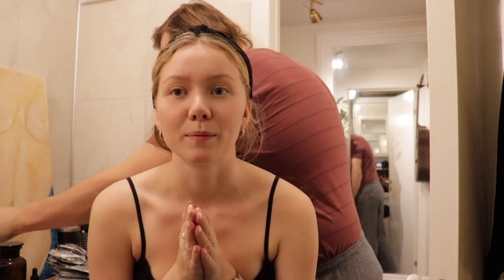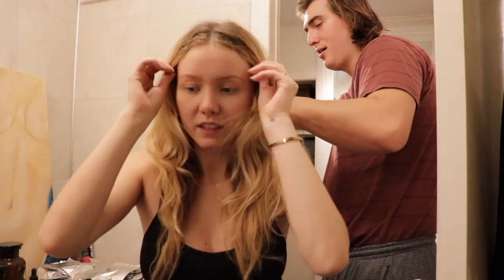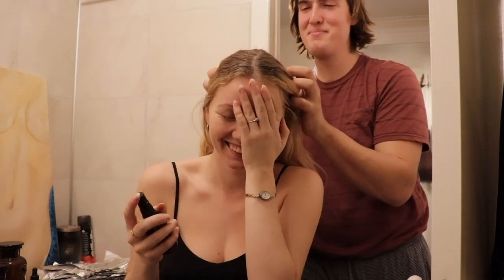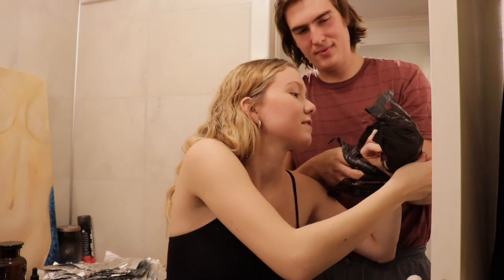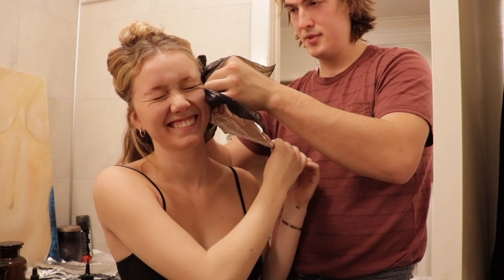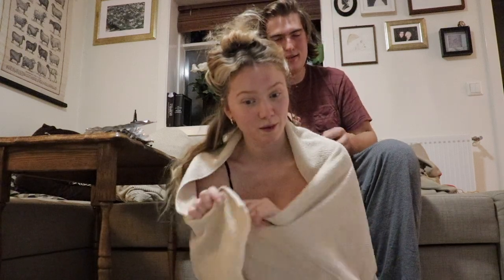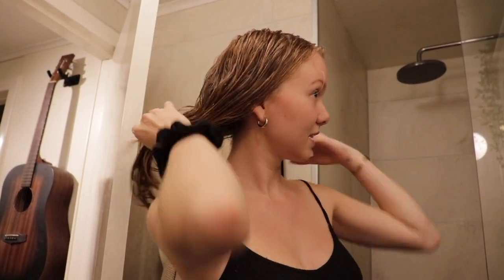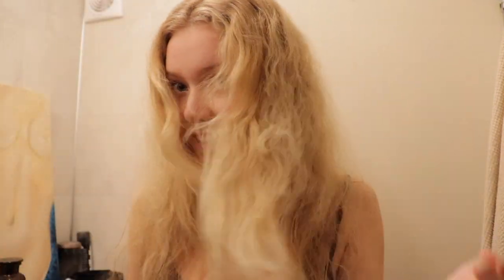MY BOYFRIEND CUT MY HAIR OFF | hilarious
Jackson cut almost all my hair off, watch the video to find out how it goes!

P.s.
LOVE YOU!!

 ~   Q  &  A  ~

❥ Why are the videos not up to date?

❥ How old are we?
    Jackson is 23 (born 1996) // Dísa is 20 (born 1998)

❥ Were are we from?
    Dísa is from Iceland // Jackson is from North Carolina, USA

Eydís Sól Steinarsdóttir
Póstbox 6909892
P312058
200 Kópavogur
Iceland